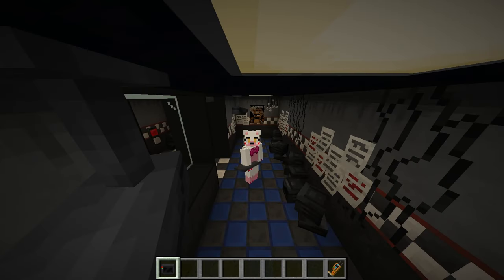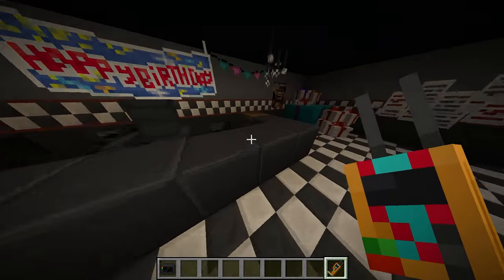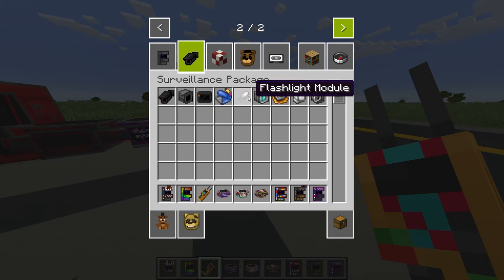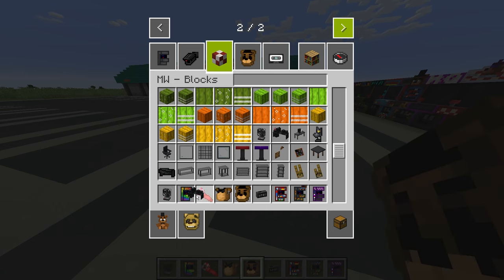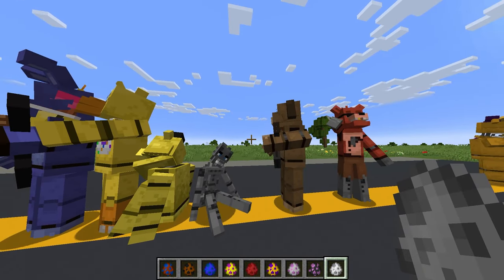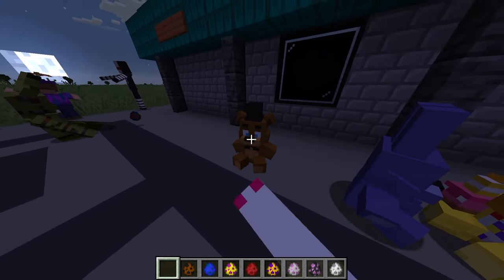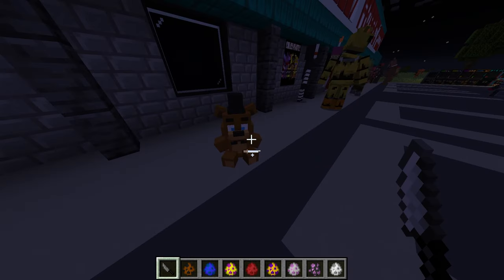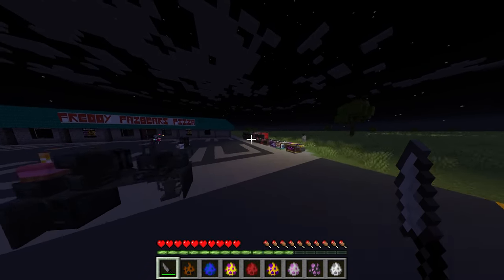The MOST INSANE FNaF Minecraft Mod! - FNAF Management Wanted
In Today's video we check out an insane FNaF movie that adds over 100 Animatronics, Tools to make your own Pizzaria and SURVIVE THE NIGHT just like in FNaF!